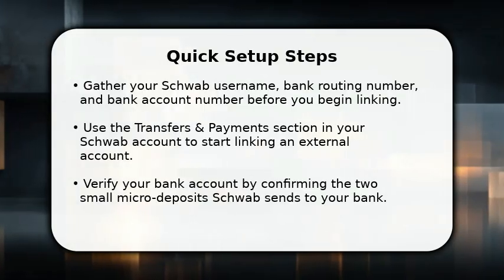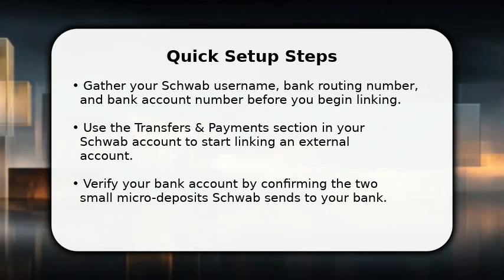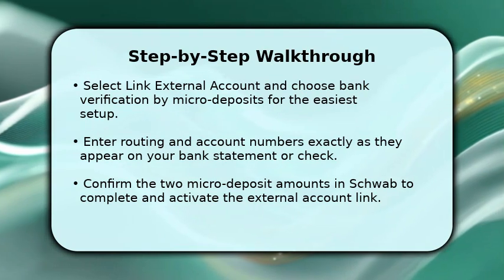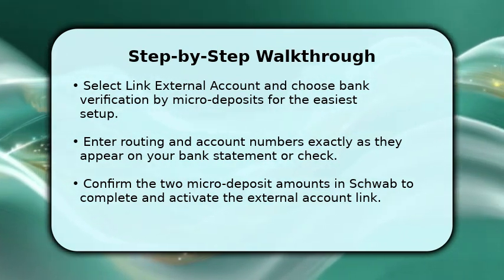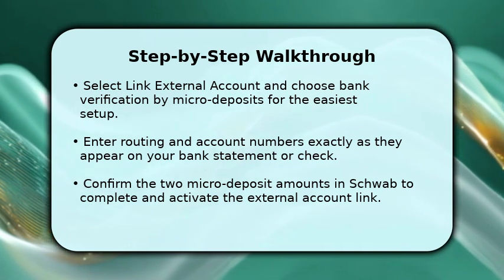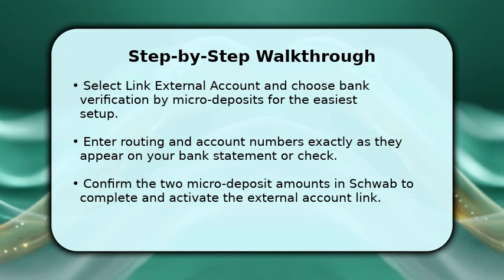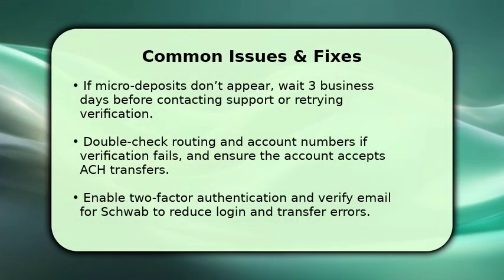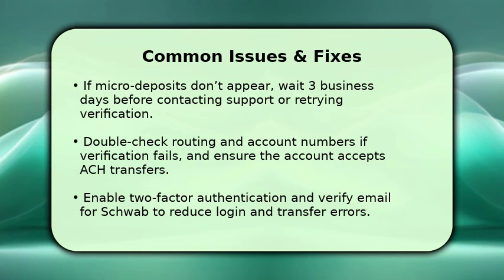How To Link Your Bank Account To Charles Schwab - Easy Guide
How To Link Your Bank Account To Charles Schwab - Easy Guide | 🧦 Life’s too short for cheap socks — go Darn Tough with a lifetime warranty ▸

In this video, we will walk you through the step-by-step process of linking your bank account to Charles Schwab. This guide is designed for beginners and experienced investors alike who want to easily manage their finances online. By following these simple steps, you'll be able to link your bank account in no time.